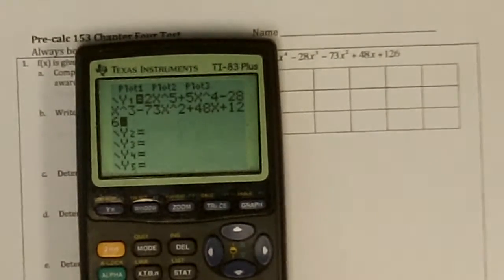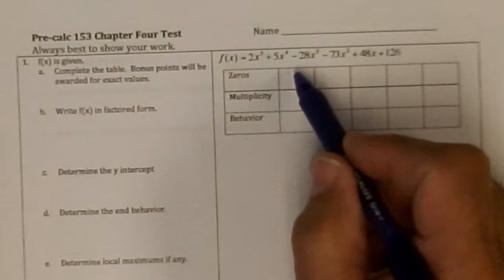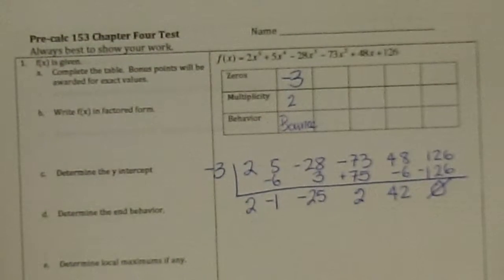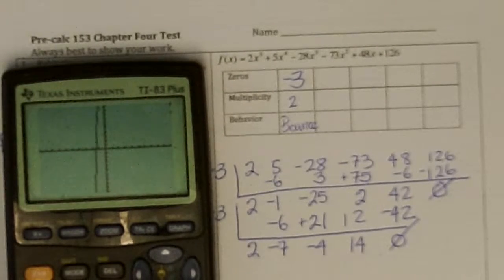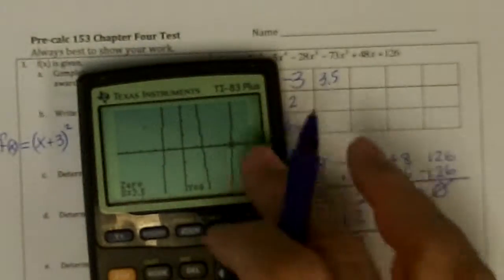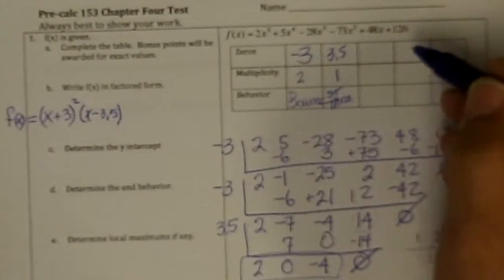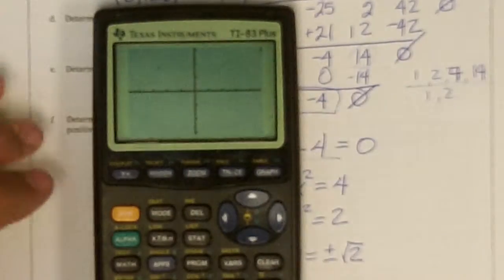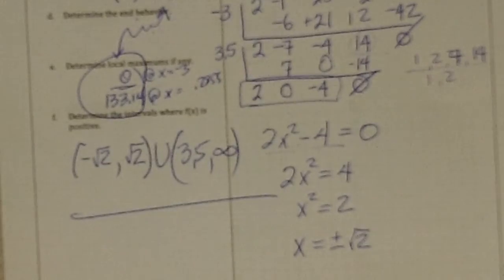153 Ch 4 Test Page 1